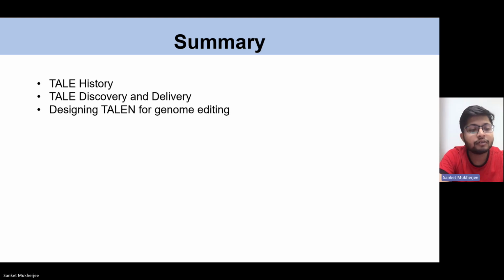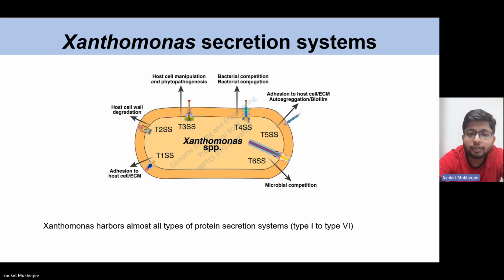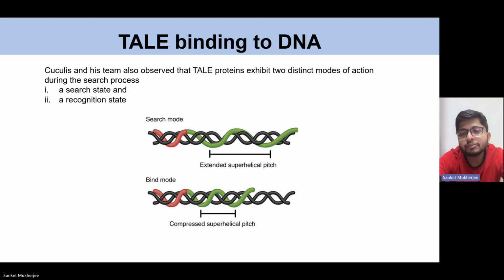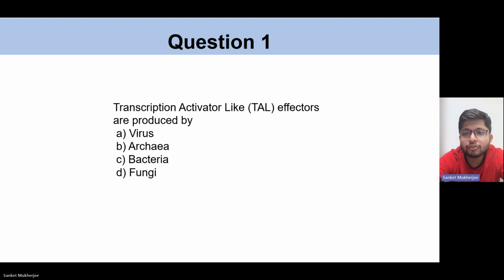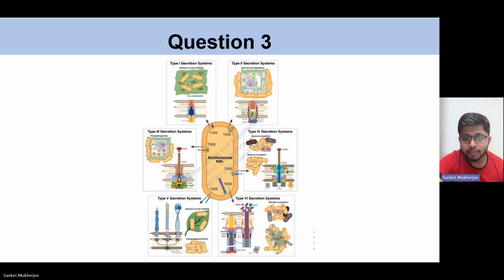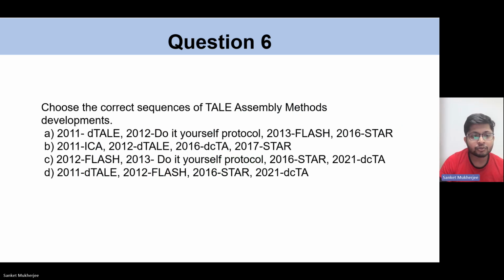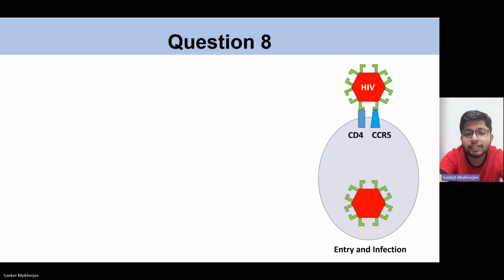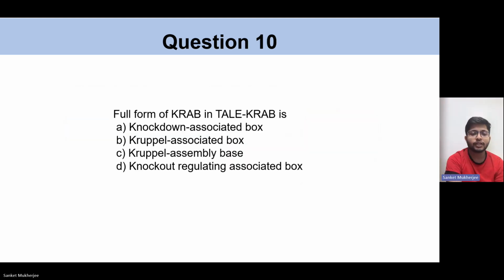Genome Editing and Engineering (Week 6)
Live Interactive doubt-clearing session for Week 6 of NPTEL course noc23_bt51 Genome Editing and Engineering taken by Prof. Utpal Bora.